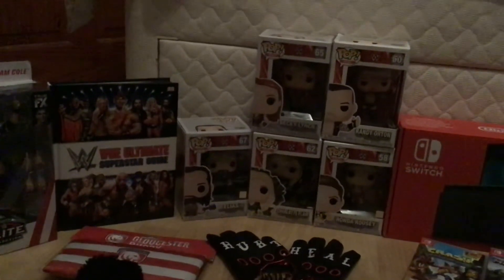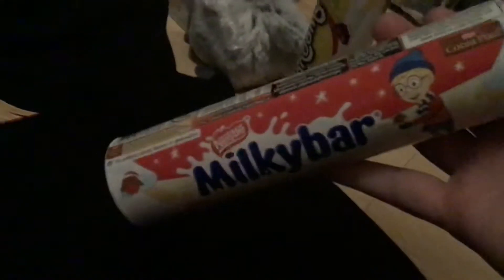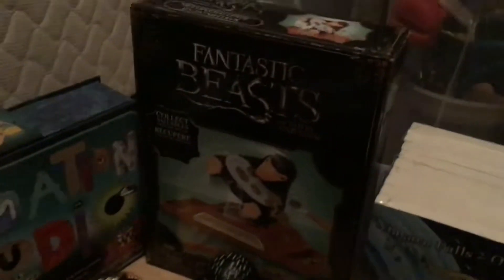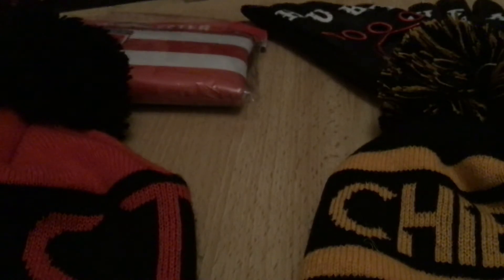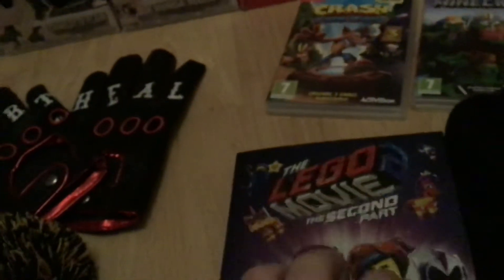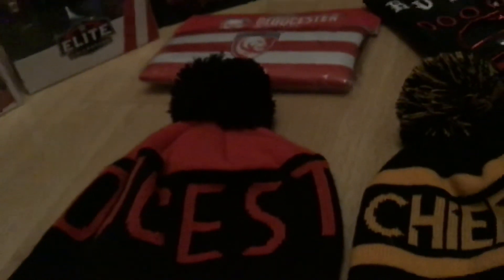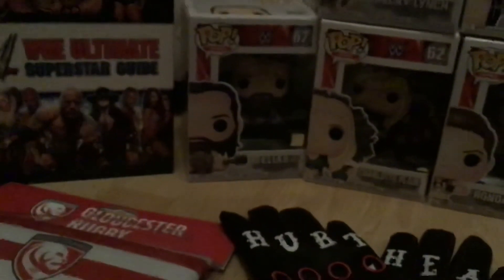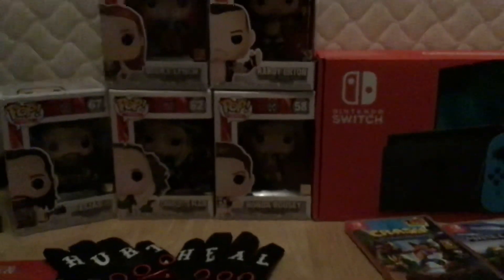What I got for Christmas 2019